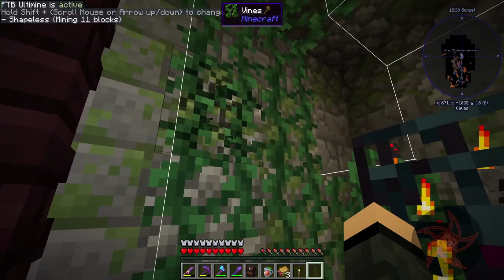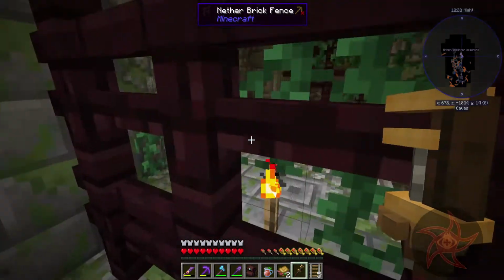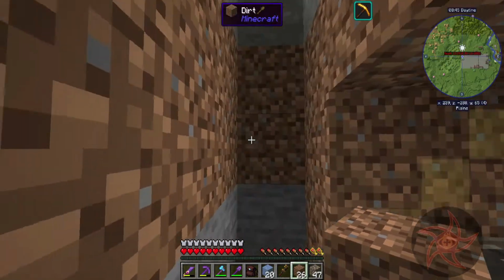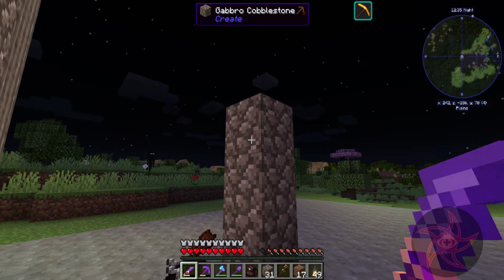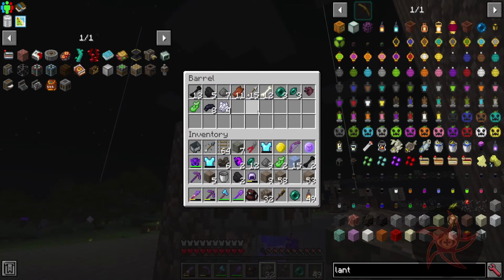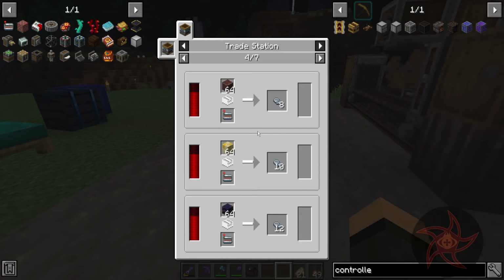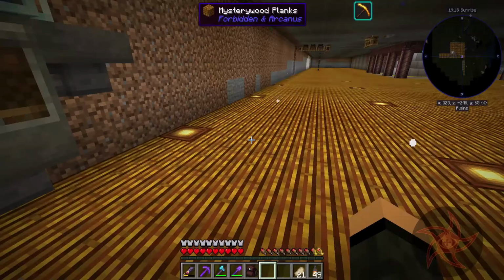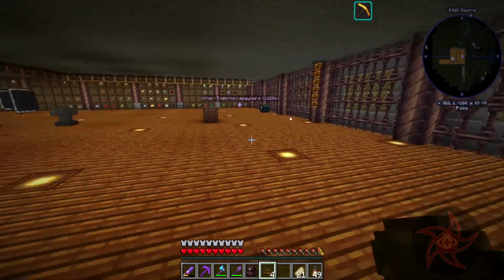Create: Above and Beyond :: Mob Farm :: CAB-22